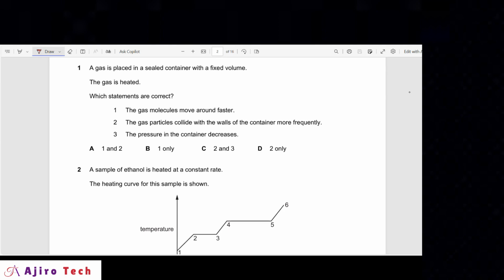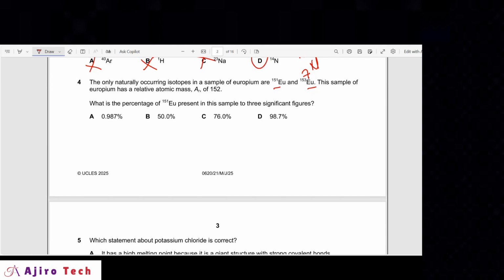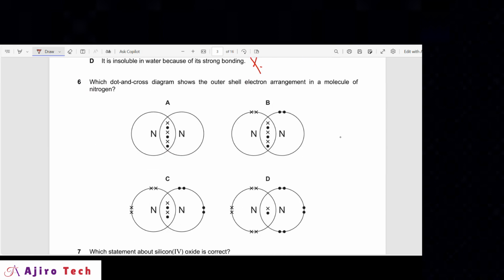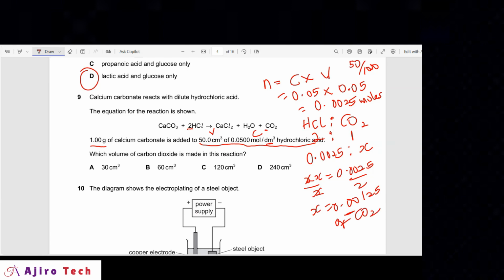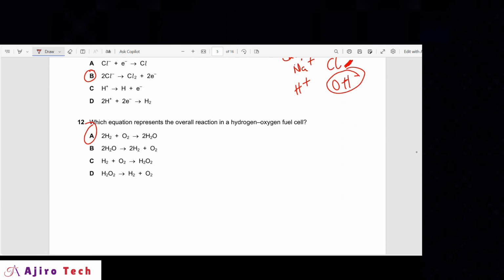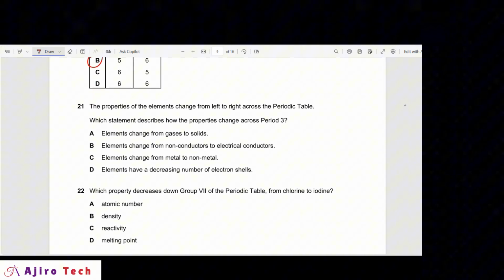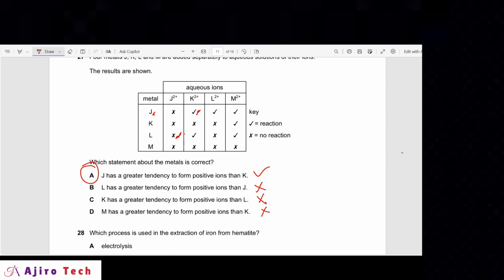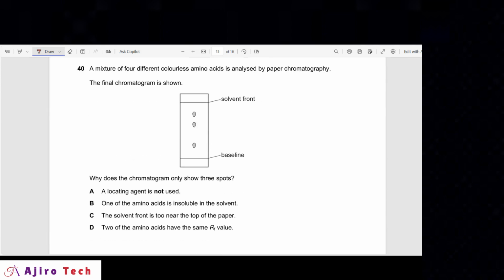IGCSE Chemistry (0620/0971) Paper 2 Multiple Choice May June 2025 Variant 21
IGCSE Chemistry (0620/0971) Paper 2 Multiple Choice May/June 2025 Variant 21 by the Legendary Certified Chemistry Tutor Gideon Sunday

0620/21/m/j/25
0971/21/m/j/25

Gideon Sunday is a certified IGCSE Chemistry Tutor with a wealth of experience teaching Cambridge IGCSE, AS and A Level Chemistry.

Ajiro Tech offers Personalised Paid Tuition for:
- Chemistry (0620/0971)